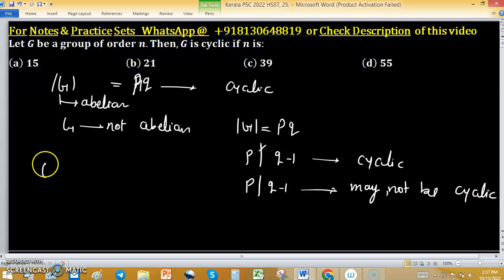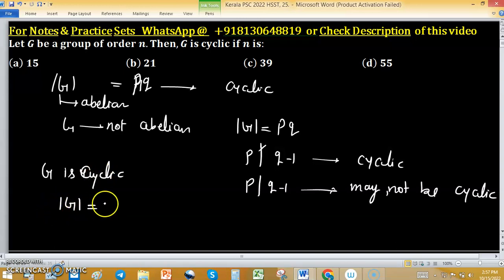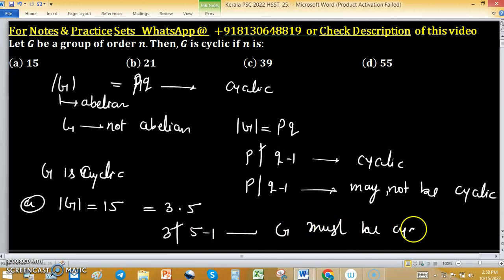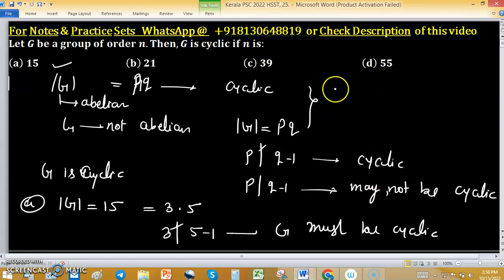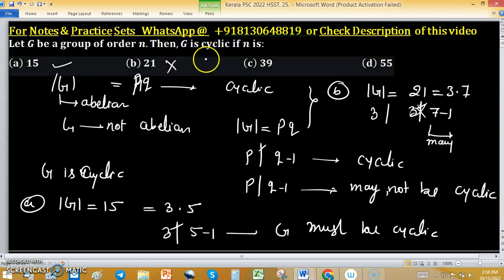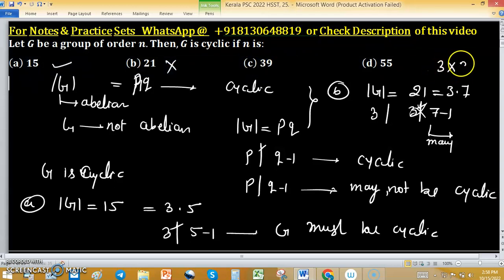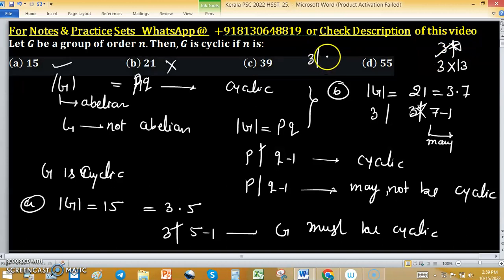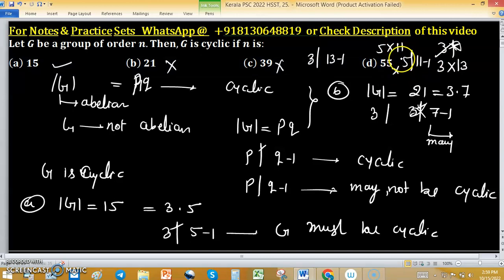kerala psc hsst maths || CentraleSupélec || Cyclic Group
1. (i) Abstract Algebra 250 MCQs with Solution.

2. Linear Algebra 1000 MCQs based practice set.

3. Real Analysis 1000 MCQs based practice set.

4. ODE 733 MCQs based practice set.

5. Kerala PSC HSST Mathematics pyq solution download

6. BHU Pet Mathematics Previous Year Question Paper Solution.

7. MH SET Mathematical Science PYQ Solutions

8. SSB Odisha PYQs solution

9. TS SET Mathematics Previous year Question Paper solution

10.

11. TIFR Mathematics PYQs solutions

12. Gate Mathematics PYQ + Key

13. CUSAT CAT PG Mathematics PYQs from 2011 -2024

14. CSIR NET PYQs Solution from 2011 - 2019

15. NBHM M.Sc. &Ph.D. Question Paper 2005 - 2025 and their Solutions

Group actions

Sylow theorems

En Kerala PSC 2022 HSST, 25
Key (a)